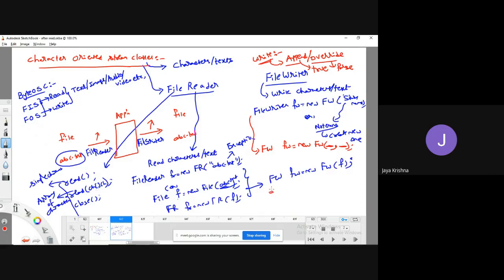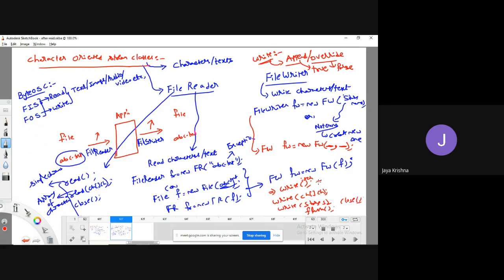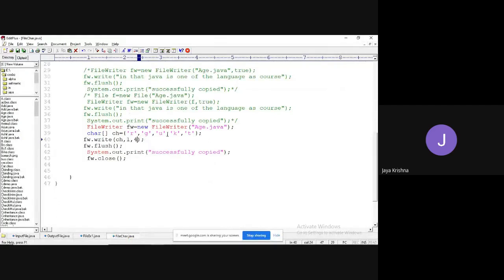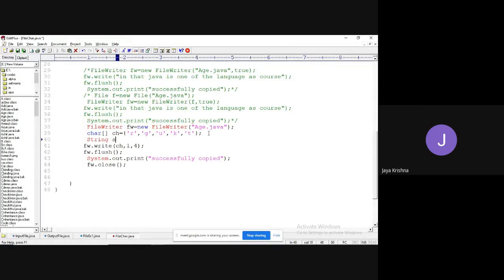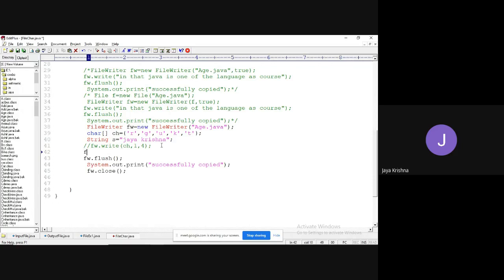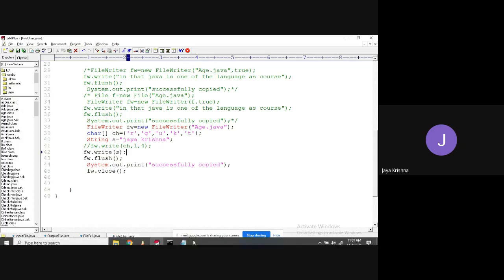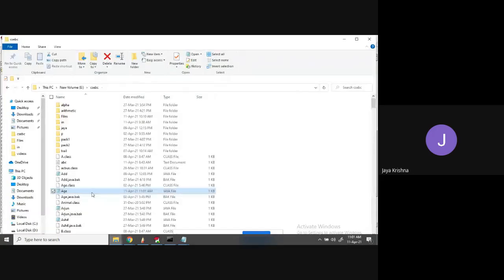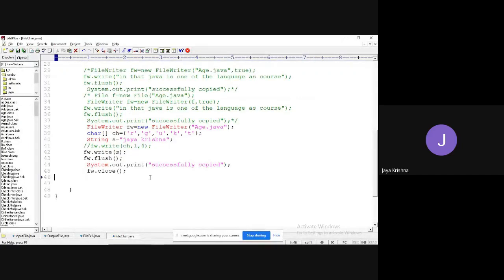47|Java | File Handling | Character Oriented Streams | File Reader | File Writer | Examples |Part-IV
Dive deep into Java's file handling capabilities with our detailed guide on character-oriented streams! In this video, we focus on using FileReader and FileWriter classes to handle text files efficiently. This is Part IV of our comprehensive series on file handling in Java.

Key Topics Covered:

Introduction to Character-Oriented Streams: Understand the difference between byte-oriented and character-oriented streams.
Using FileReader: Learn how to read text files using the FileReader class, including handling exceptions and ensuring efficient file reading.
Using FileWriter: Discover how to write text files using the FileWriter class, with practical examples on writing data to files.
Real-World Examples: Follow along with practical examples to see how FileReader and FileWriter are used in real-world scenarios.
Best Practices: Tips and best practices for handling text files in Java to avoid common pitfalls and ensure robust code.
Enhance your Java programming skills by mastering character-oriented file handling. Don’t forget to check out the other parts of our series for a complete understanding of Java file operations.